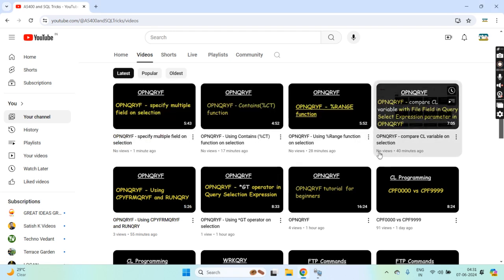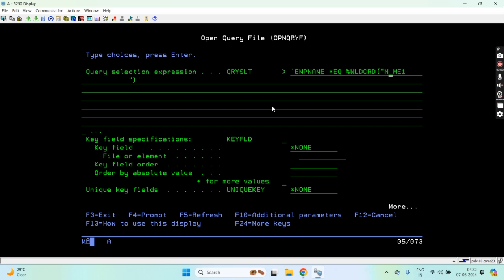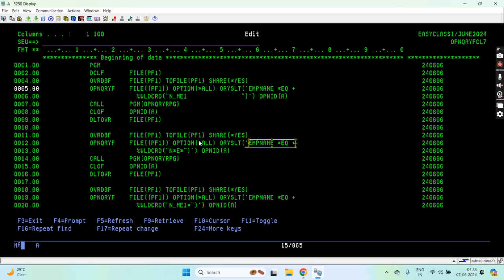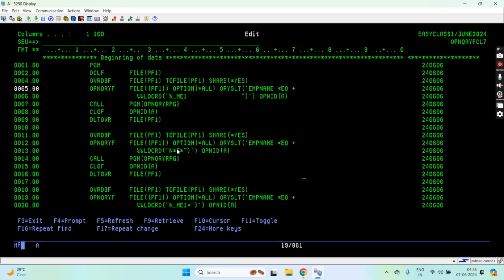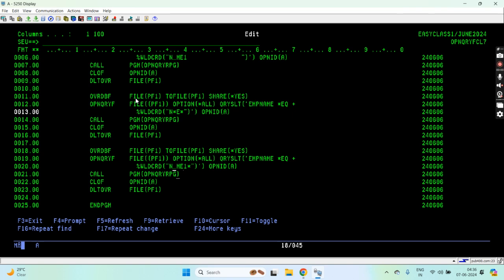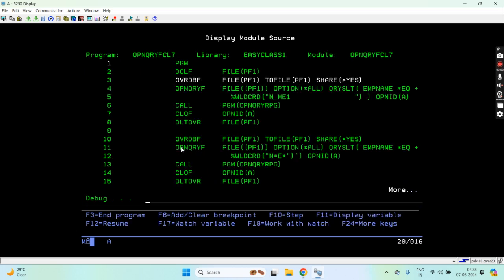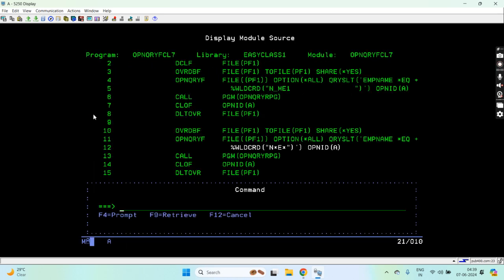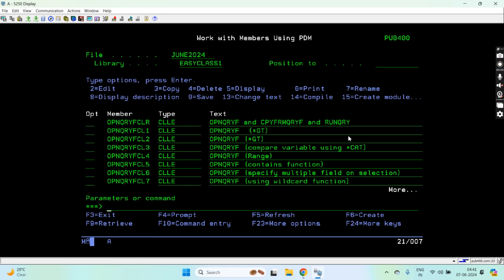Open Query File (OPNQRYF) - using wildcard function on selection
Apply and get any of the following Credit cards:
opnqryf,
OPNQRYF - using wildcard function on selection
Open Query File (OPNQRYF)